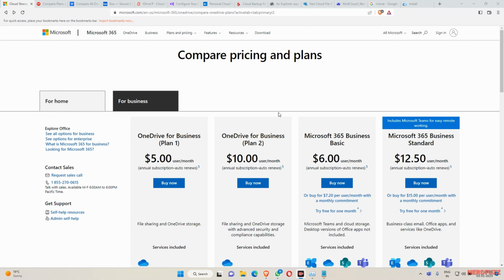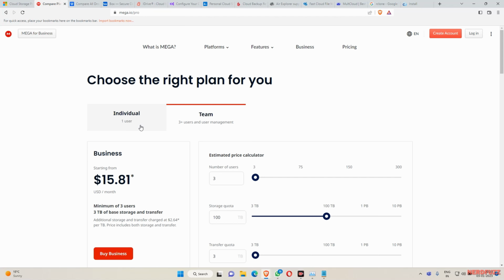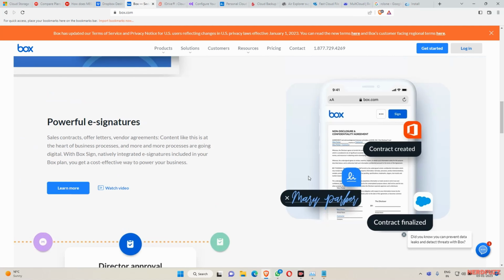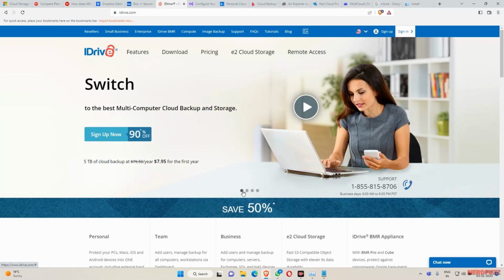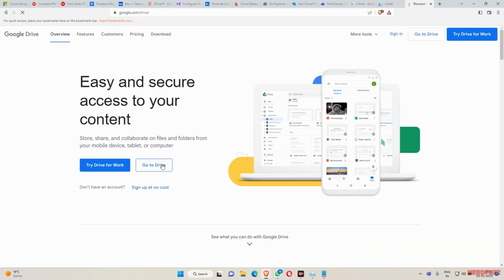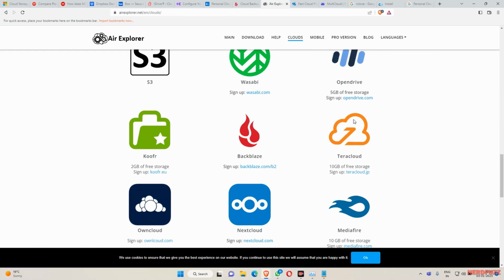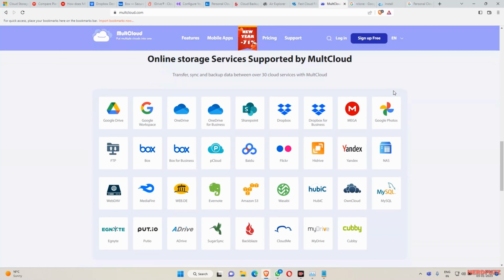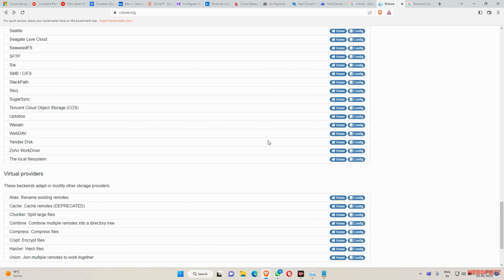Cloud Storage Backup Services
Whether you're a beginner looking to learn the ropes, or an experienced IT professional looking to stay up to date on the latest trends and technologies, we've got you covered. Our channel is filled with in-depth tutorials, insights, and ideas that will help you stay ahead of the curve in the world of IT.

Welcome to my first video this entire series will help you become a self dependent PC user.